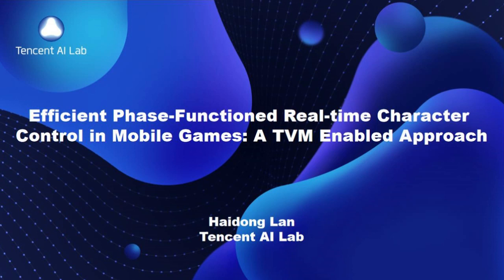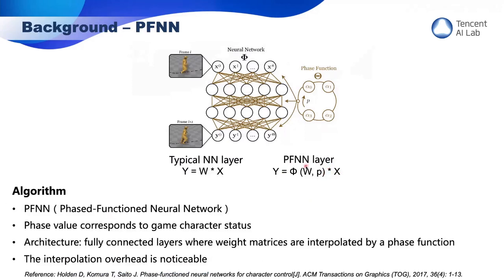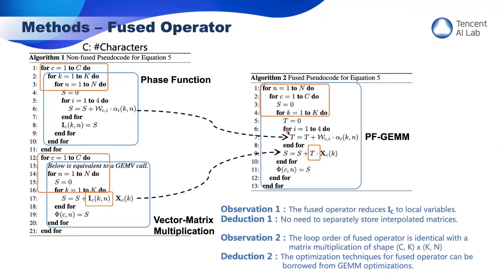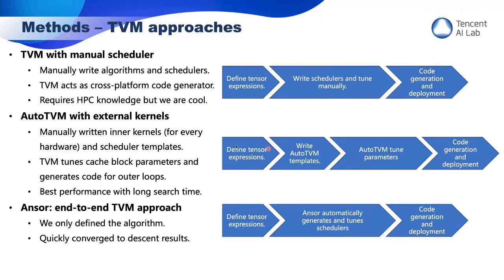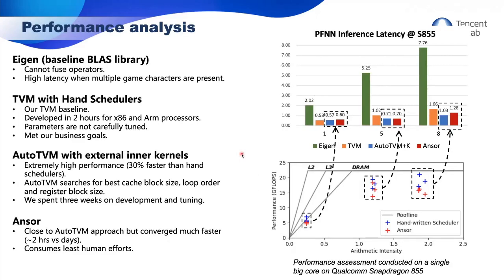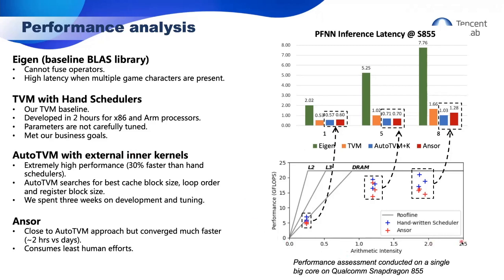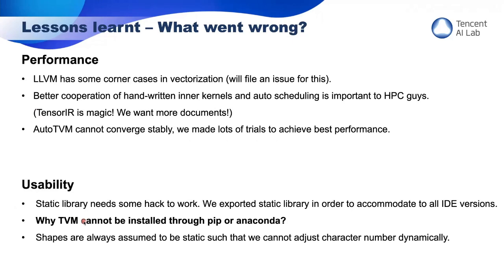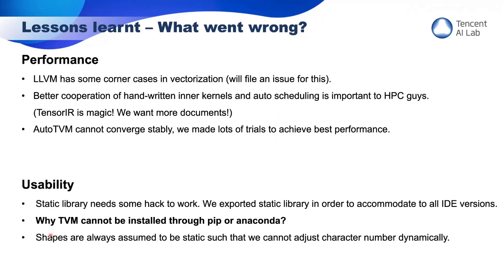Efficient Phase-Functioned Real-time Character Control in Mobile Games: A TVM Enabled Approach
Paper by Lan, Zhu, Wu, Qiu, Zhu, Zhao, Fu, Liu, Meng, Deng, published at ICPP'22